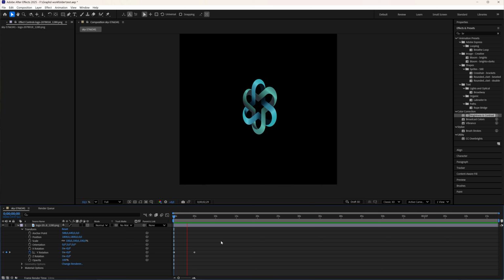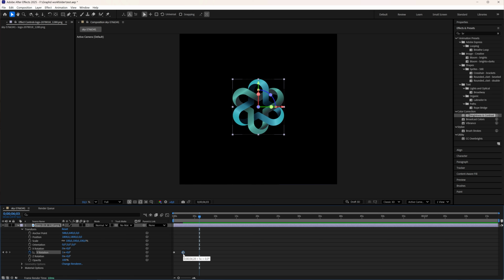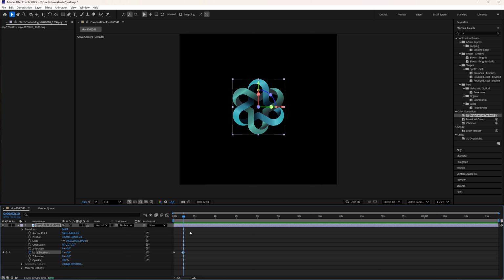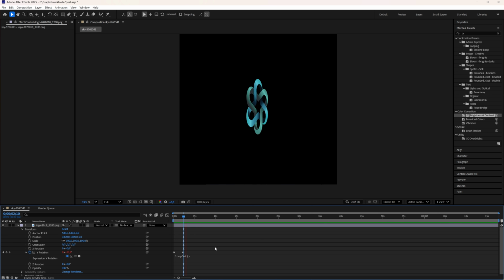How to Create a Rotating Logo in Adobe After Effects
Want to make your logo stand out with motion? In this tutorial, I’ll show you step by step how to create a rotating logo in Adobe After Effects.

Editing software: Adobe Premiere Pro and Adobe Photoshop
Editing: Adobe Premiere Pro
Intro & Outro: Adobe After Effects